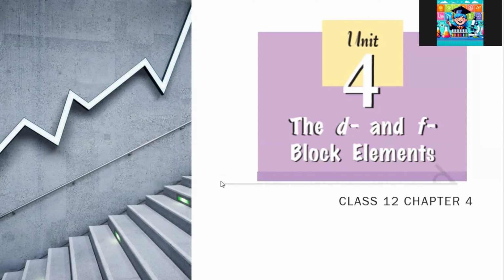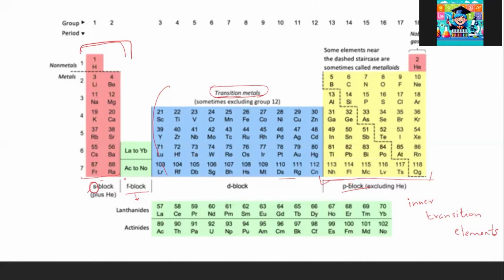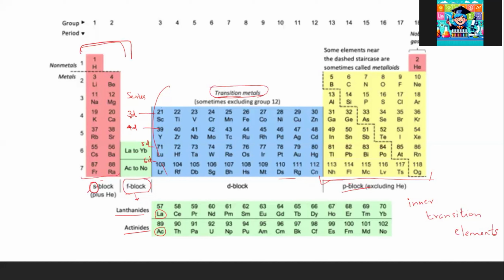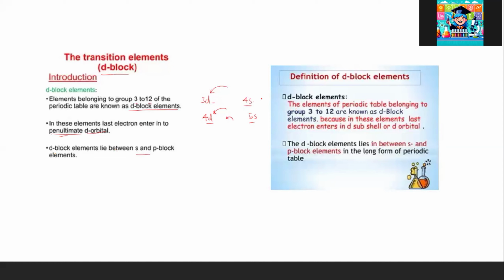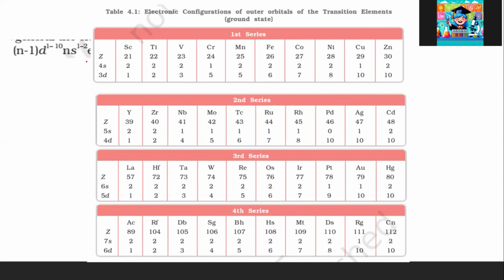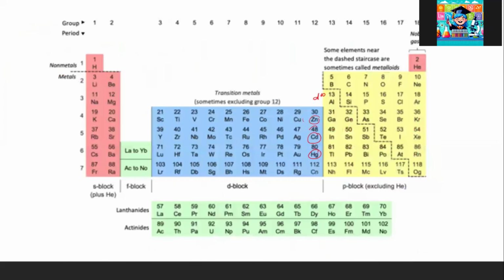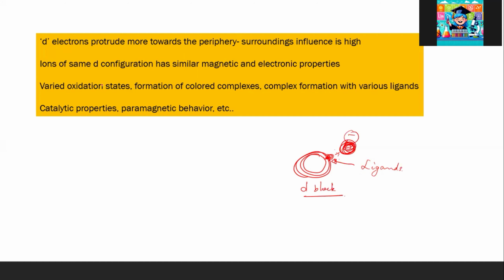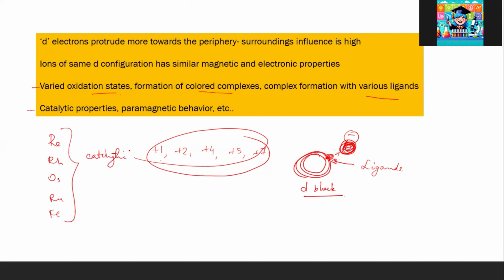d and f block elements : introduction